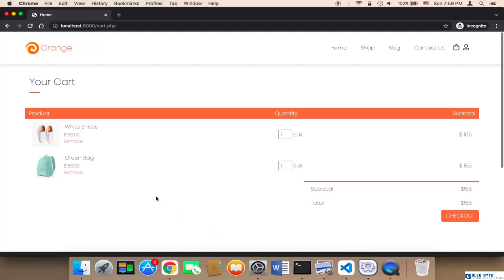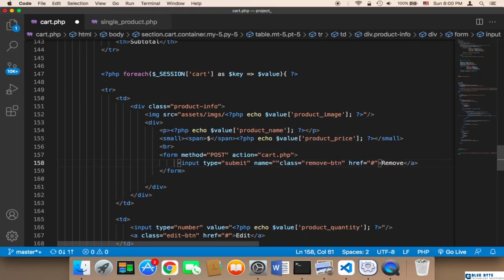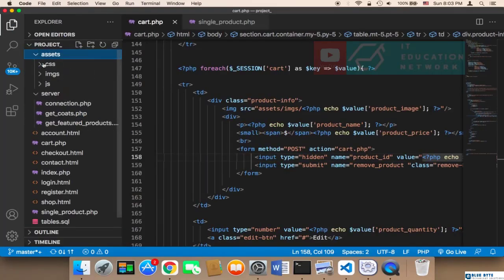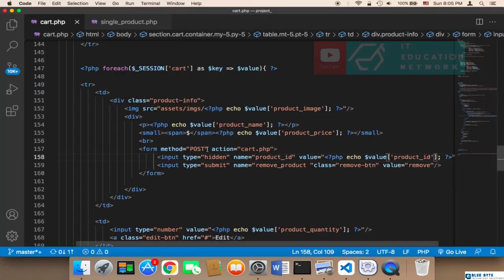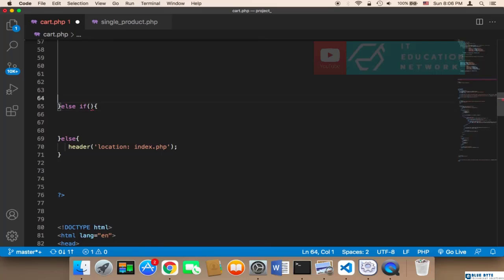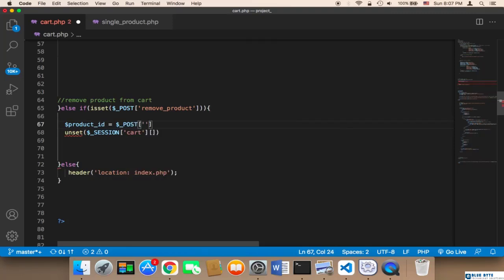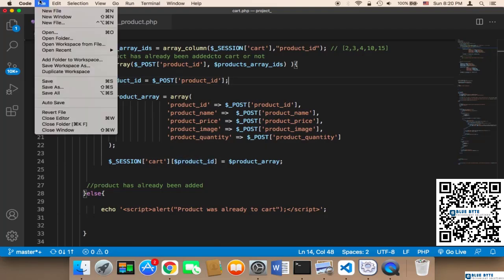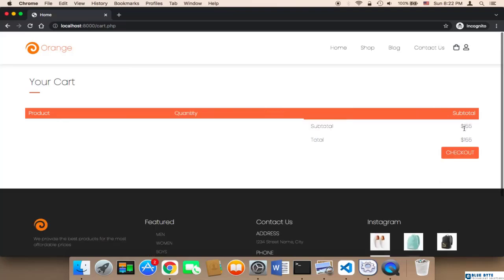Ecommerce Website With PHP & MySql - 65 - Remove cart